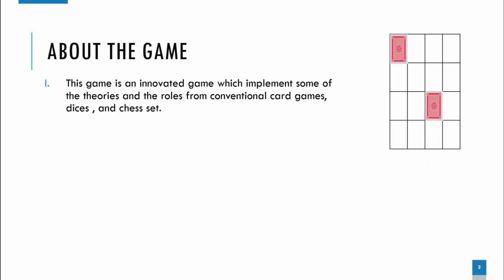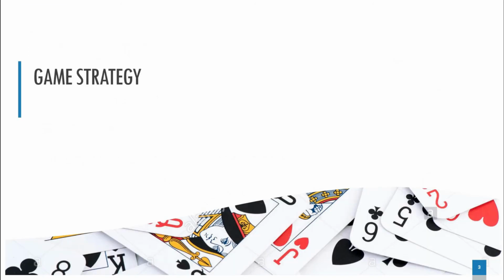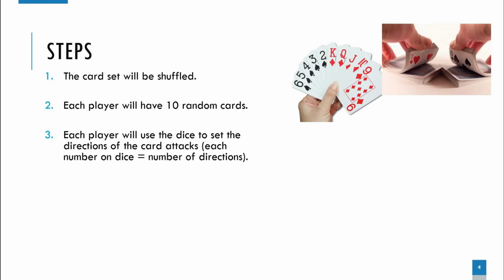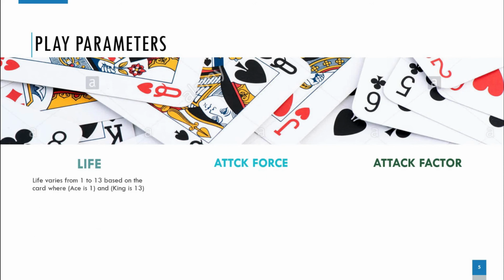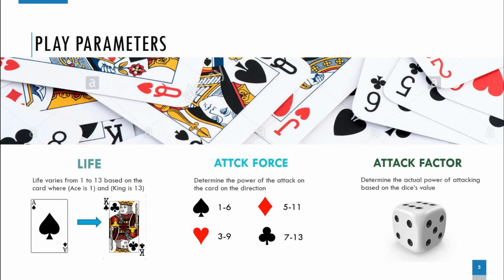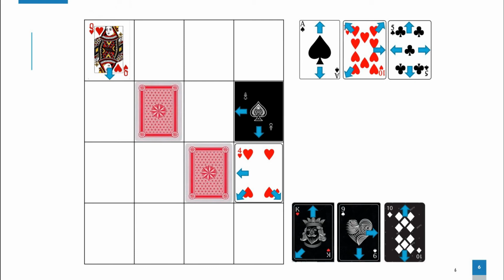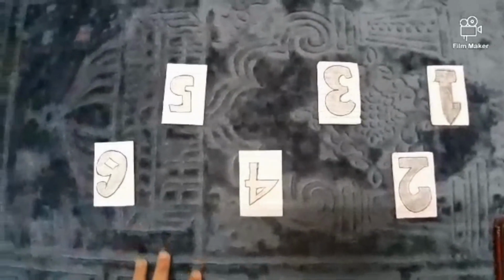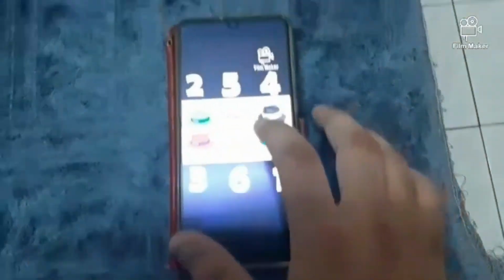Critical thinking (Games)